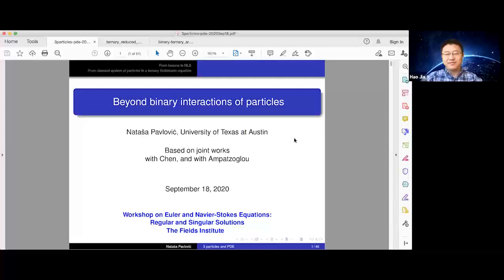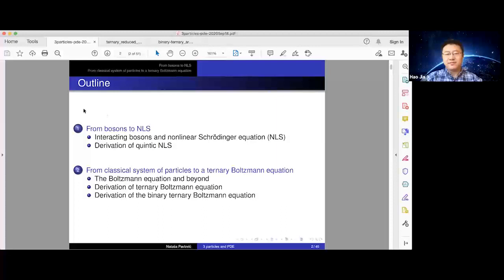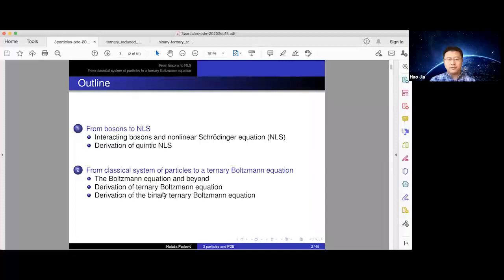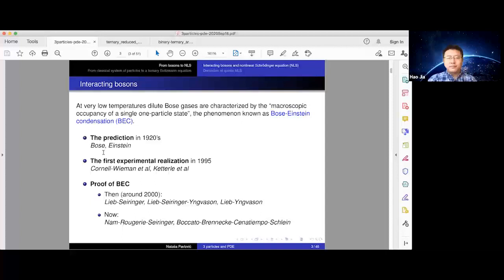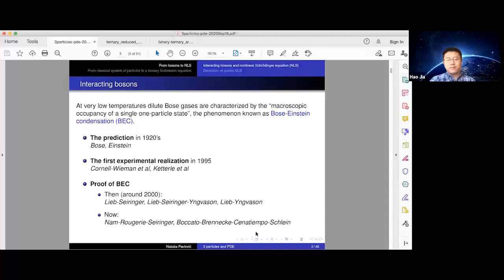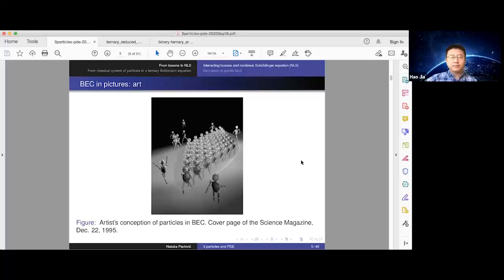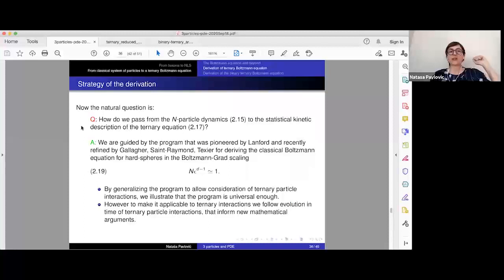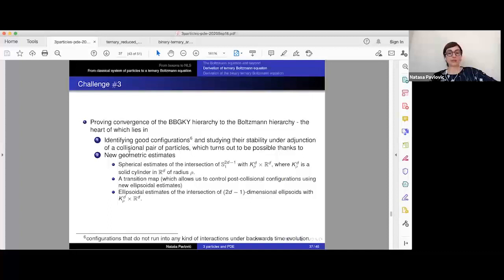Beyond binary interactions of particles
Speaker: Natasa Pavlovic, University of Texas - Austin

Event:
Workshop on Euler and Navier-Stokes Equations: Regular and Singular Solutions